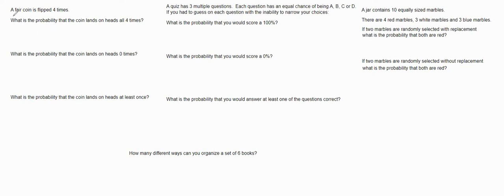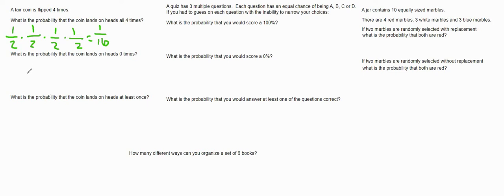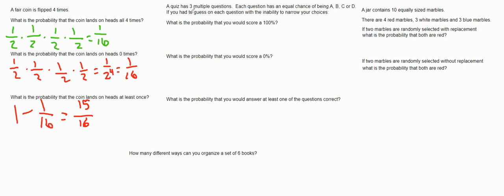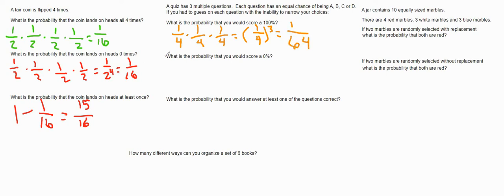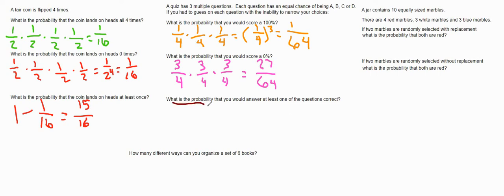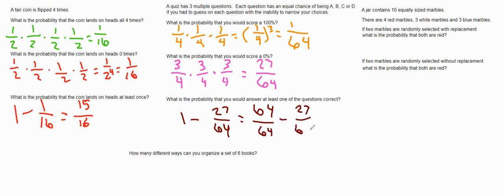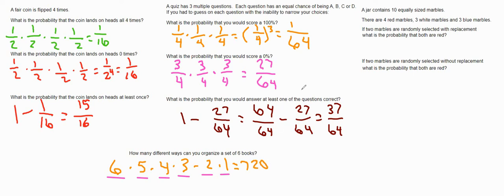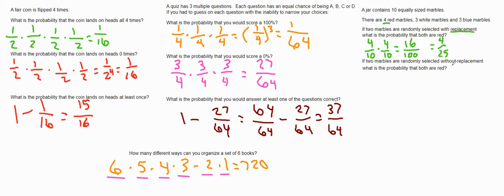Independent and Dependent Events Part 2